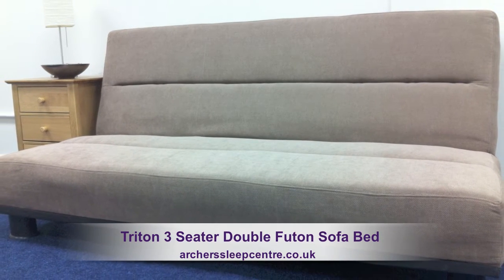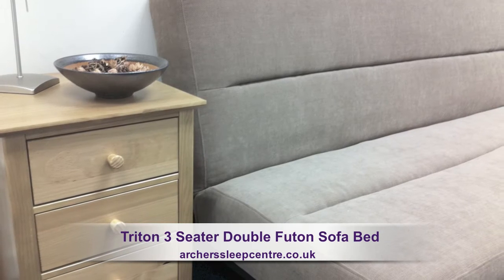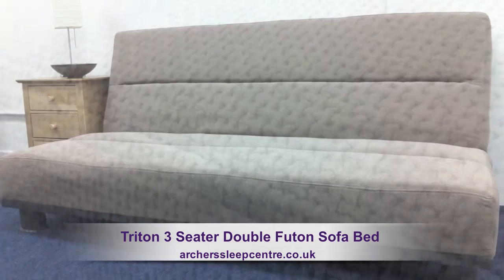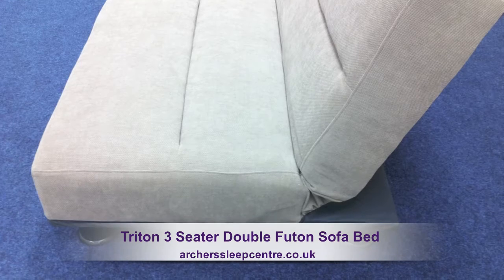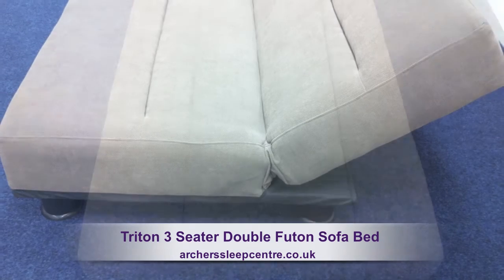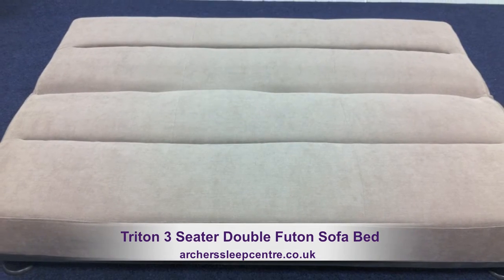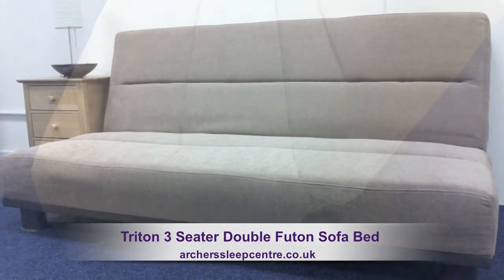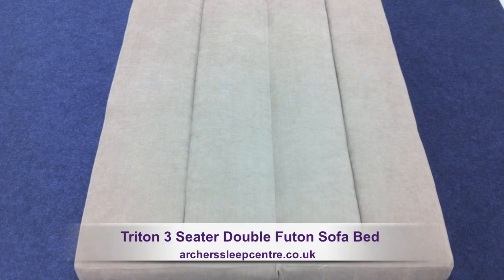Triton 3 Seater Double Futon Sofa Bed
The triton 3 seater double futon sofa bed. This sofa bed is absolutely ideal if you have guests staying overnight. With deep comfortable mattressing and a very easy to maintain, durable fabric with a single slide mechanism, a mattress depth of  36cm and a sleep surface of 190cm x 135cm. With no arms the sofa takes up only the smallest of space and taking only seconds to fold down, you can have guests staying overnight at really short notice.